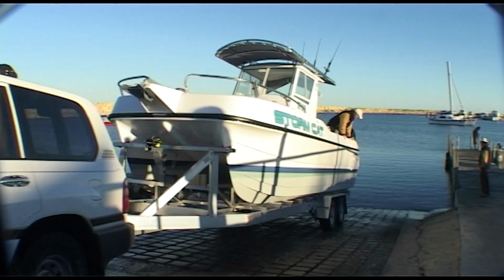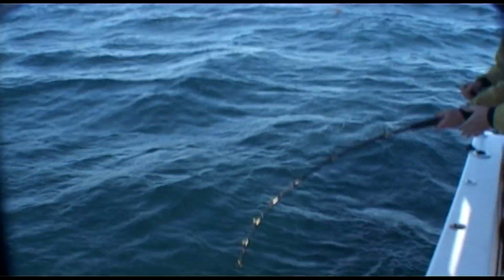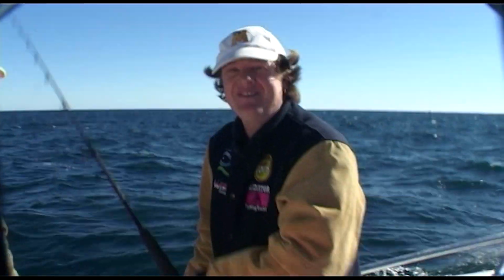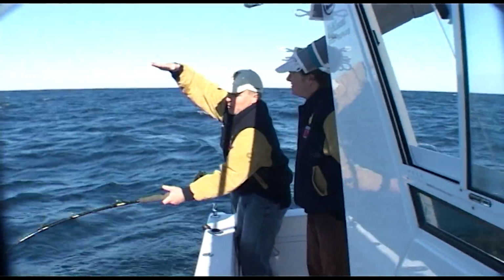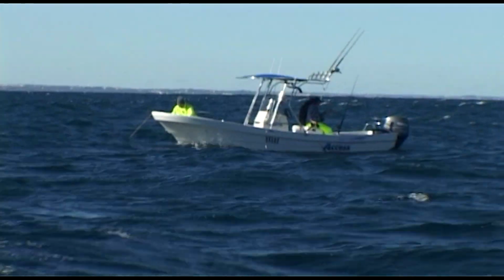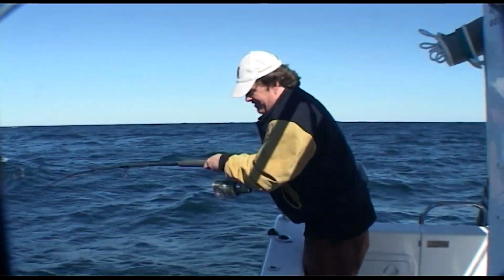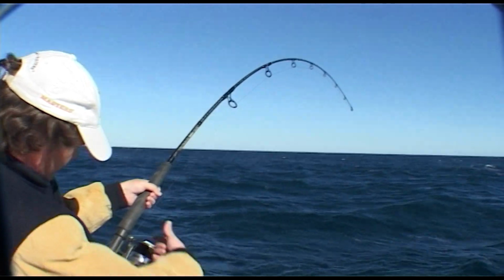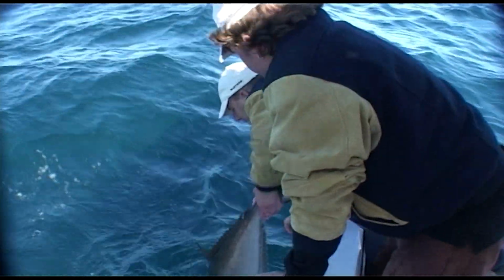Yanchep offshore Fishing, Fishing WA Series 5 Ep 2 Part 2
Steve and Ryan head out of Yanchep to the Gemini wreak for some hard fighting Samson fish